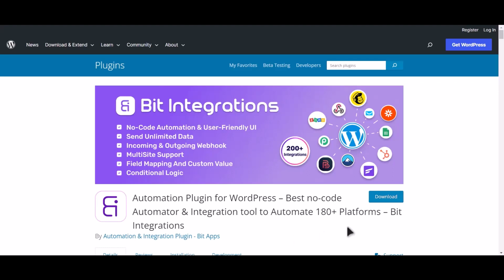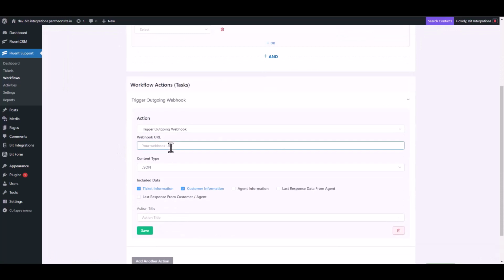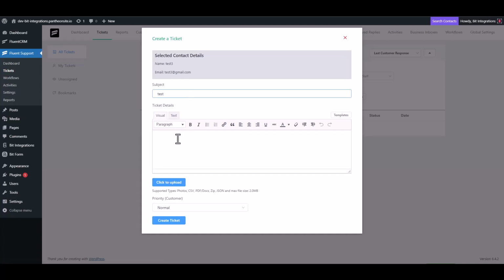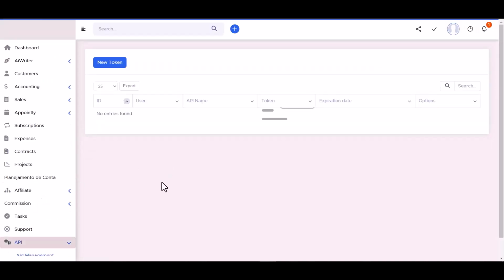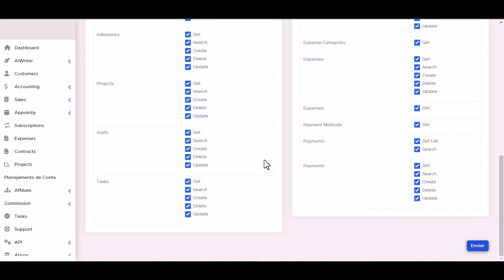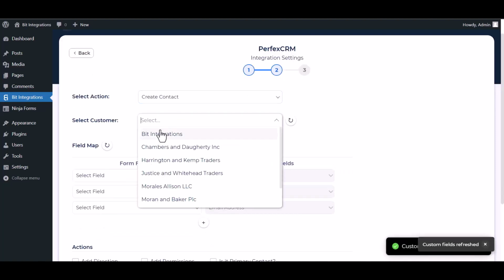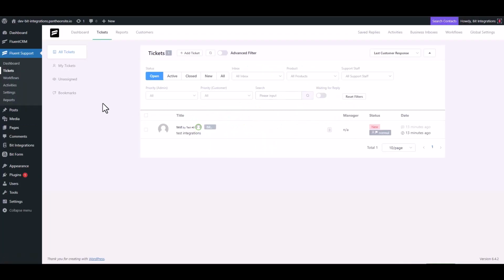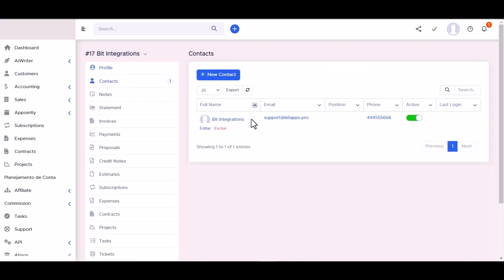Integrating Fluent Support with Perfex CRM | Step-by-Step Tutorial | Bit Integrations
🔗 Ready to optimize your CRM strategy? Immerse yourself in our detailed tutorial, showcasing the seamless integration of Fluent Support with Perfex CRM, a robust CRM platform. Discover how to effortlessly connect these two powerful tools using the Bit Integrations WordPress plugin.

Join us as we guide you through the step-by-step process of integrating Fluent Support with Perfex CRM, allowing you to harness the power of your form data for more effective CRM management. Bid farewell to manual data transfers and welcome automated workflows for improved CRM efficiency.

Key Highlights:
✅ In-depth walkthrough for integrating Fluent Support with Perfex CRM using Bit Integrations for WordPress.

Whether you're a business owner, marketer, or CRM enthusiast, this integration empowers you to seamlessly merge Fluent Support with Perfex CRM. Watch now to revolutionize your CRM efforts!